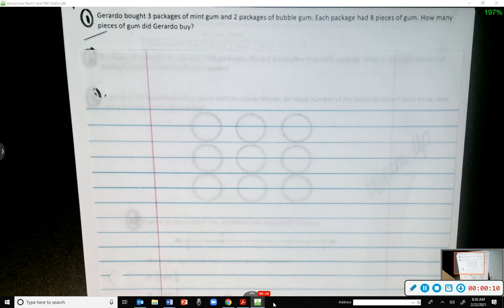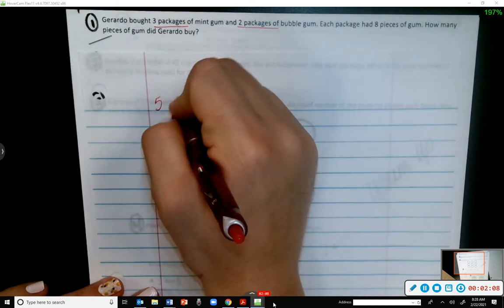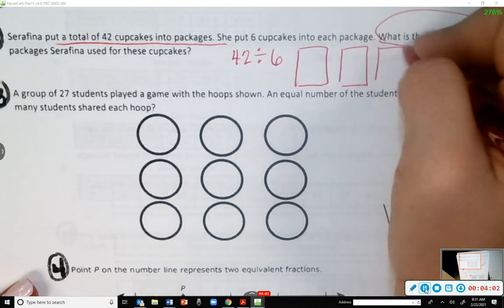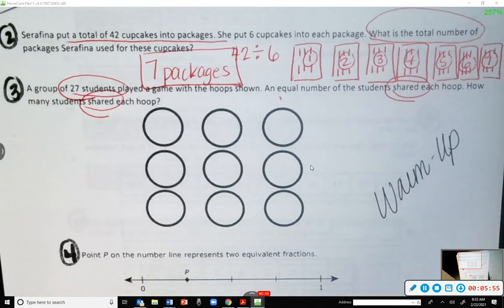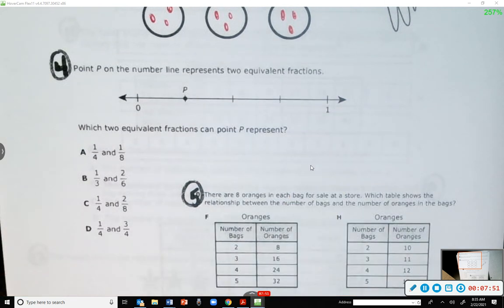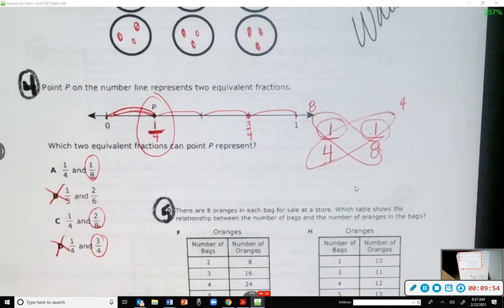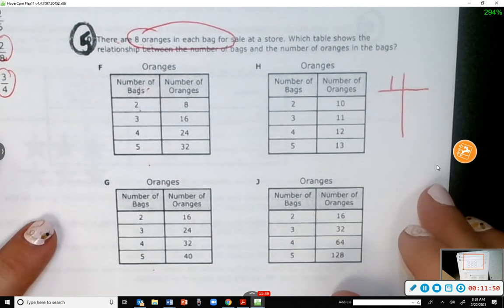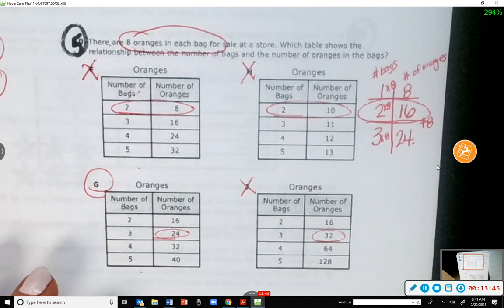Warm Up-Monday, Feb. 22